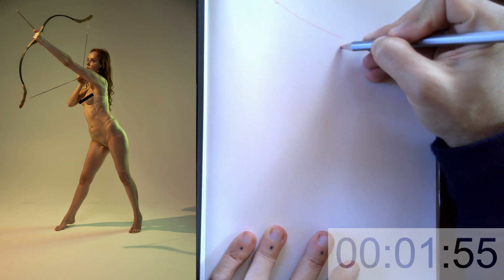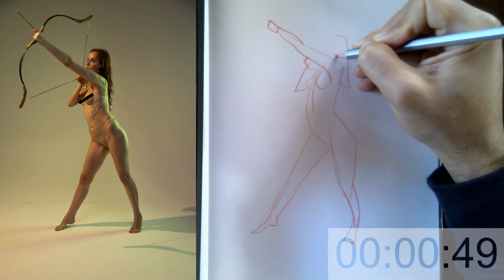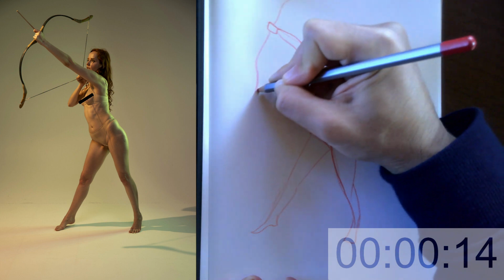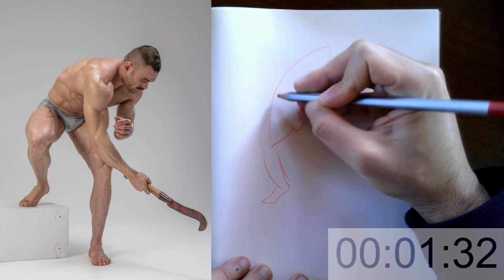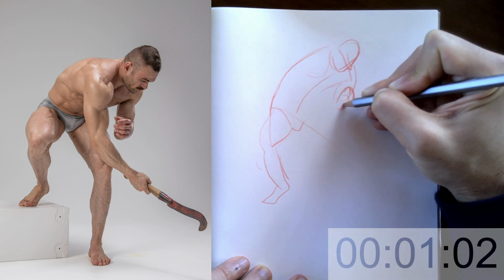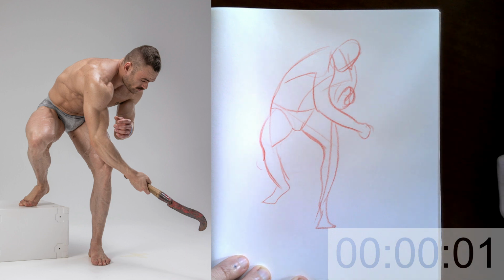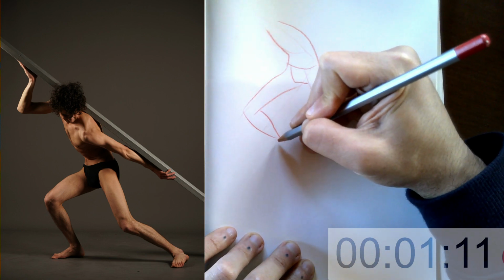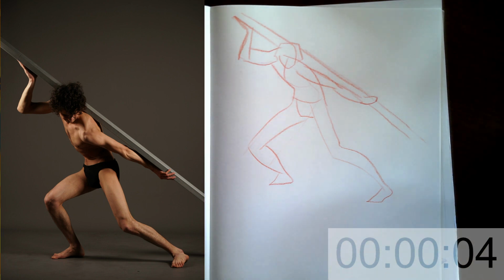How to Draw Anything In Under 2 Minutes Using Gesture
In this video I’ll share how to use Gesture to draw anything in under 2 minutes.

To see more of my illustrations, join me over on Instagram

⏱️Timestamps⏱️
00:00 - First Pose
02:01 - Second Pose
04:03 - Third Pose

💕Please give the video a thumbs up if you enjoyed it. We will try our best to respond to all comments.